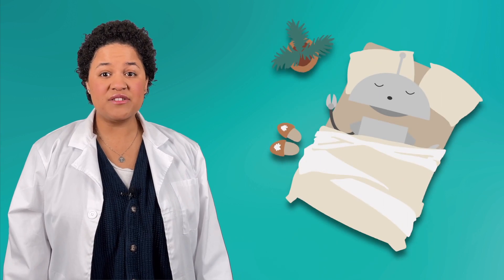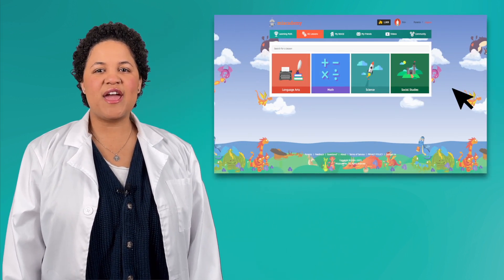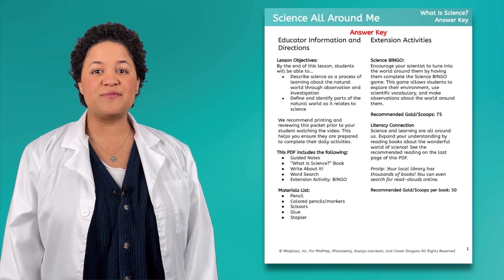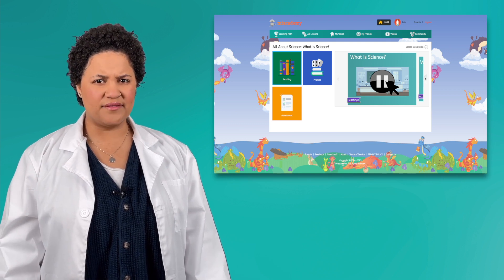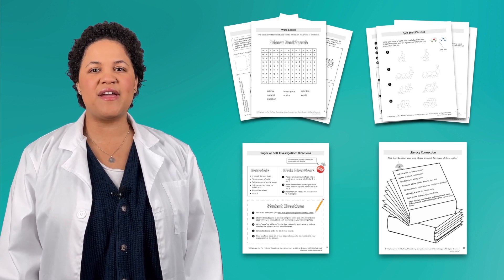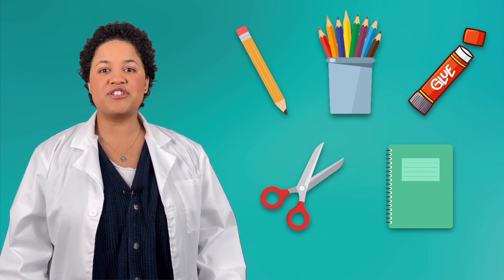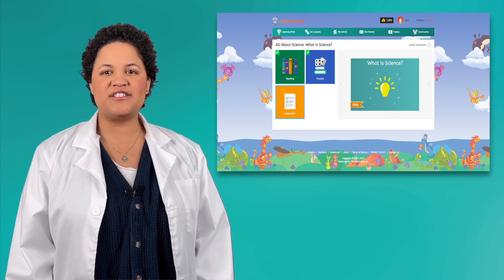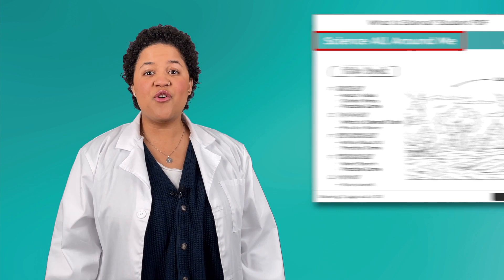Science All Around Me Course Introduction - First-Grade Science Overview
Welcome to Science All Around Me! In this introductory science lesson for first-graders, students will learn what to expect in the Science All Around Me course. This course explores everyday scientific concepts in fun and engaging ways. This lesson is part of Miacademy’s Science All Around Me course.